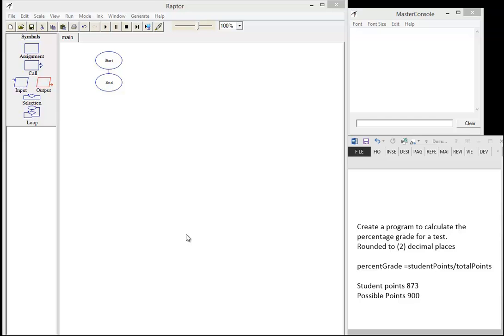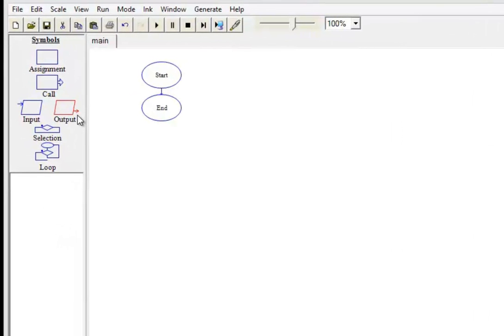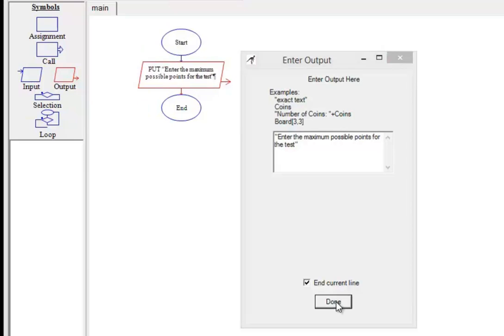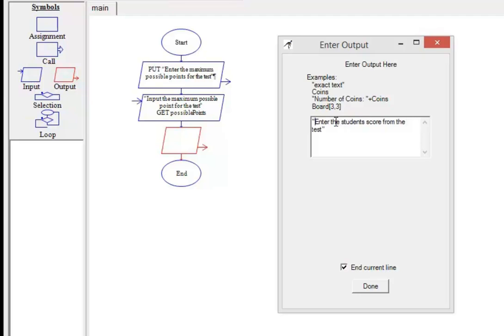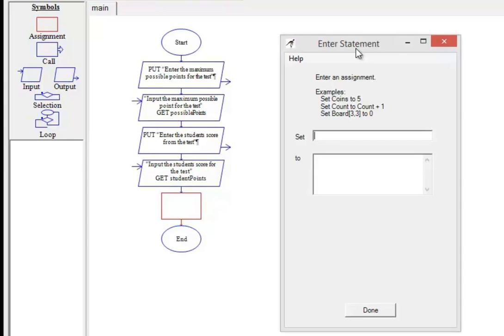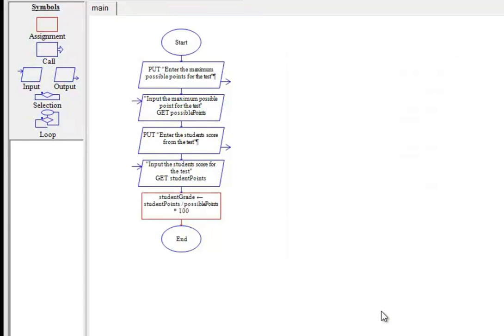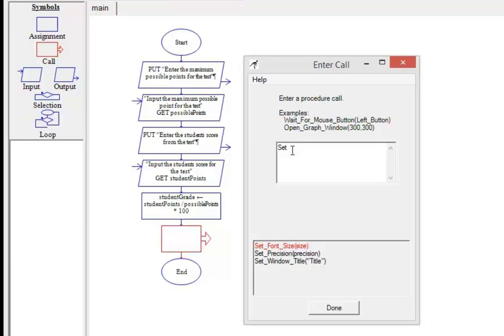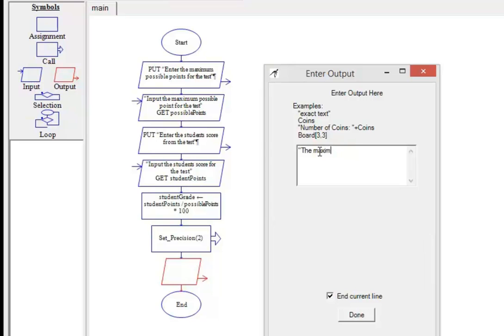How to create a program with Raptor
How to create a program with Raptor that contains a formula and rounds the output.